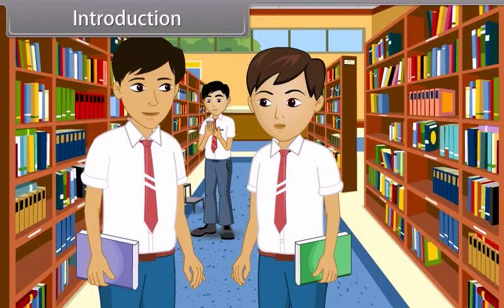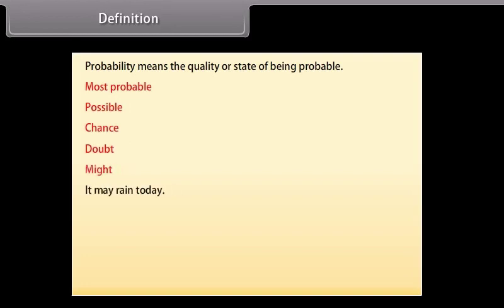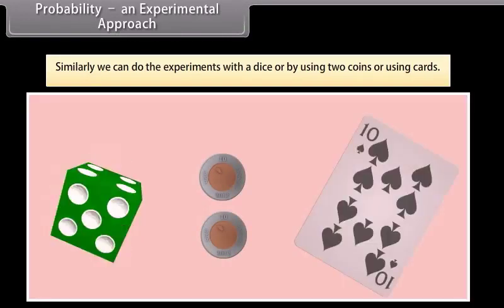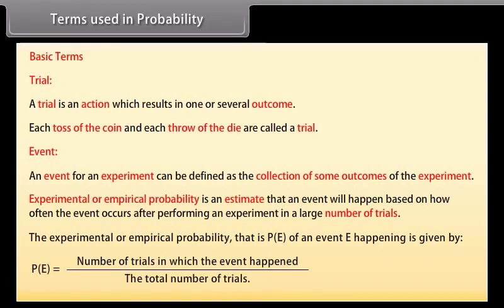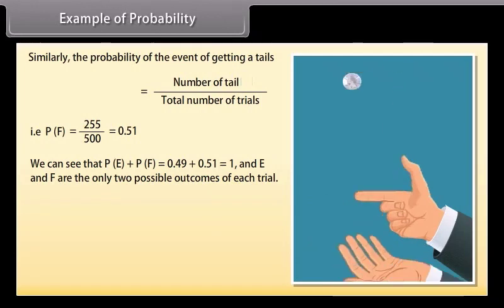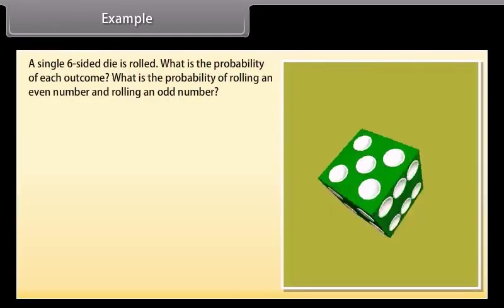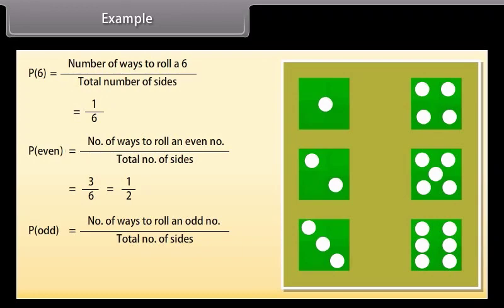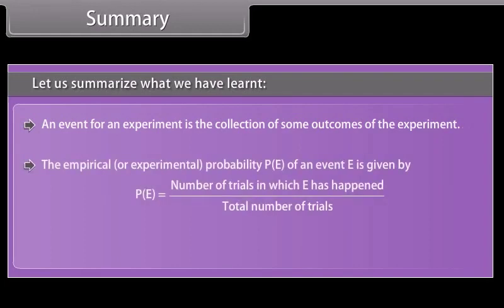Probability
class 9